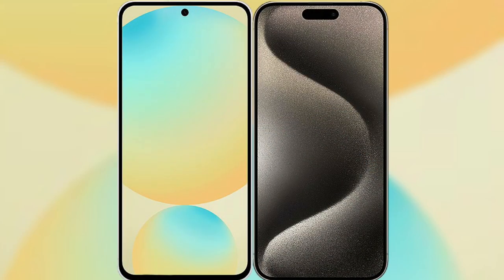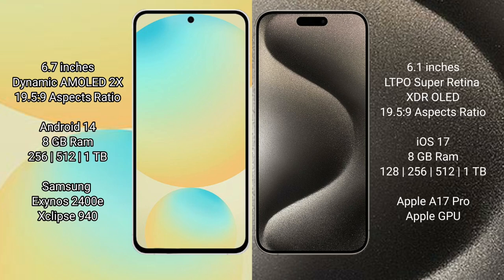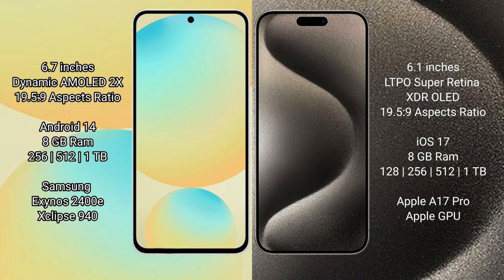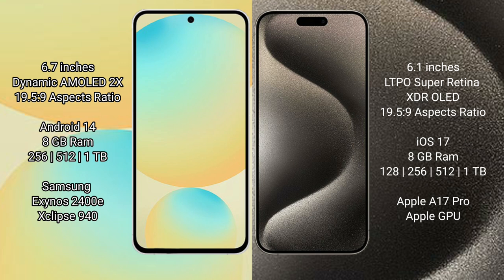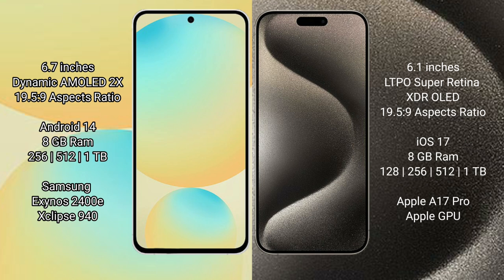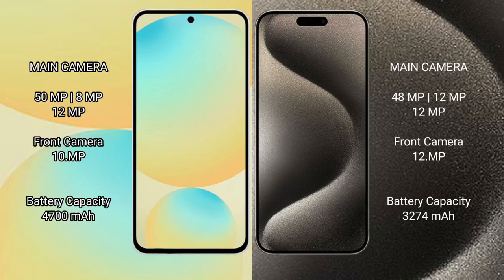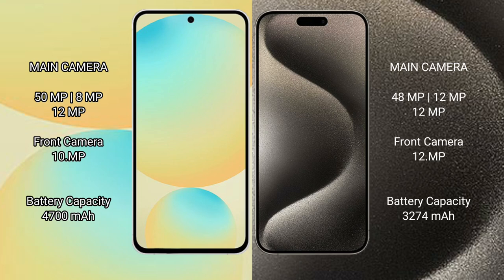Samsung Galaxy S24 FE vs iPhone 15 Pro Review